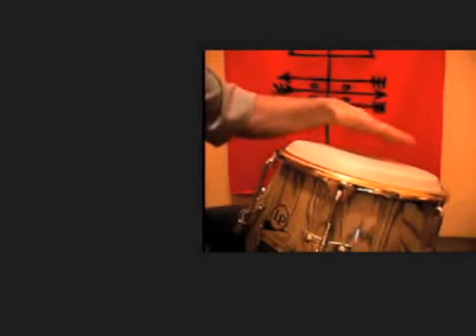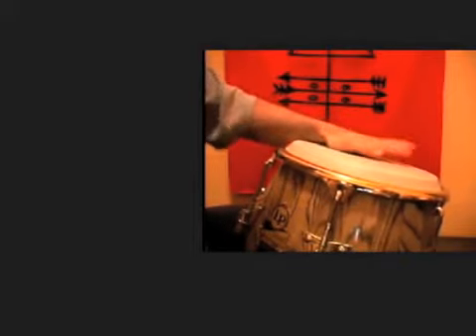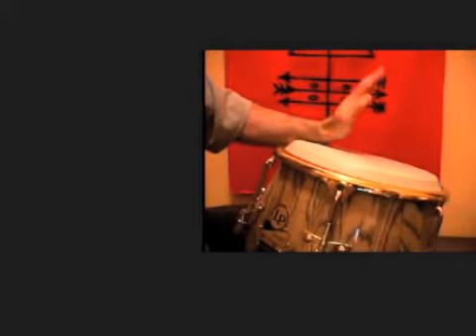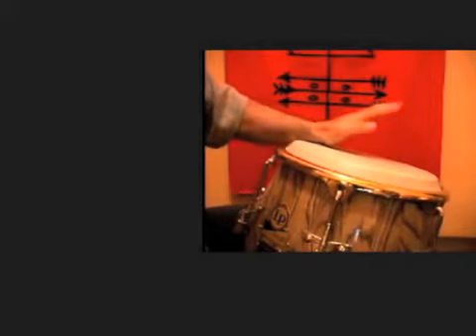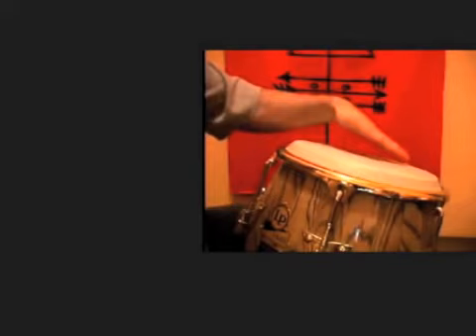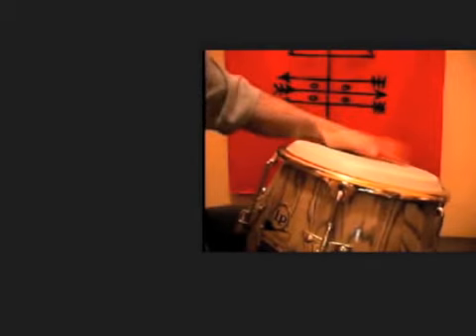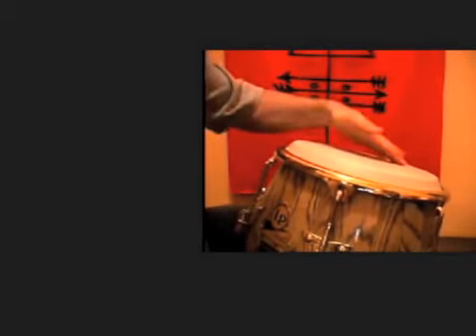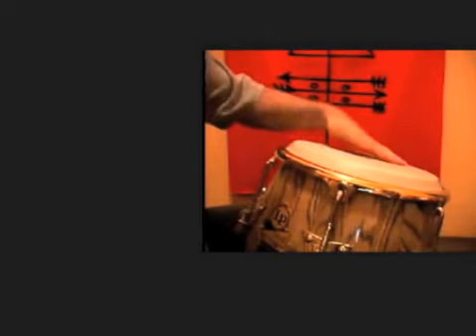Video 13: Hand drum technique - The heel tip stroke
THe heel tip is real specific to cuban hand drumming.